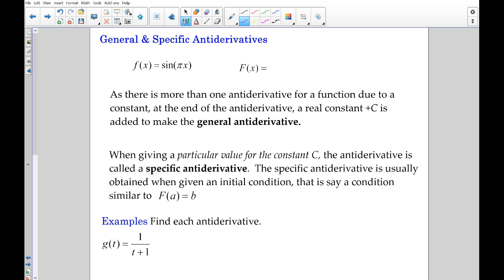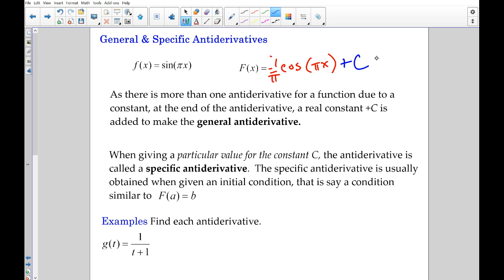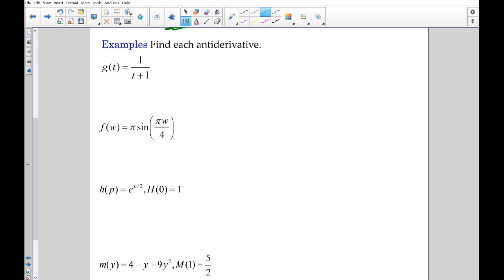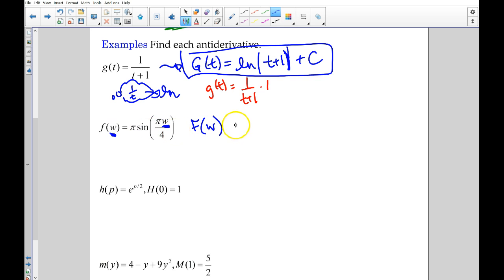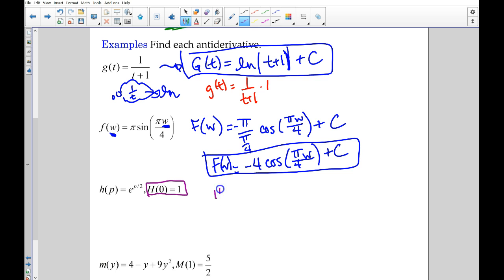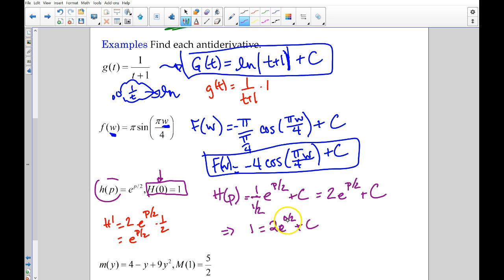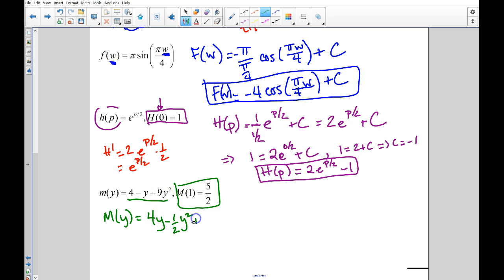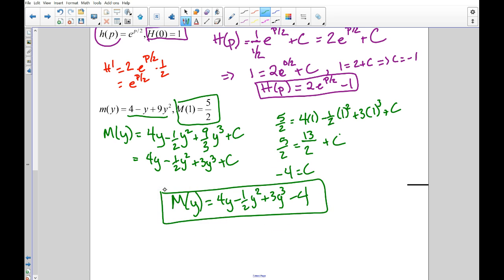General and Specific Antiderivatives